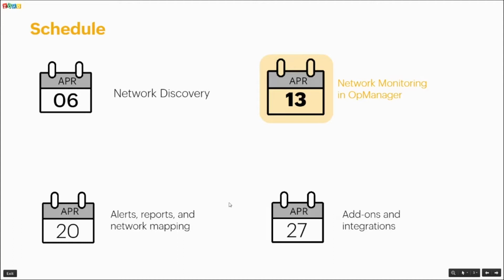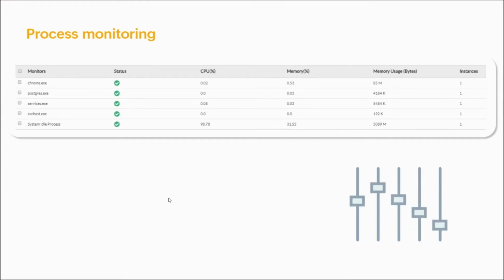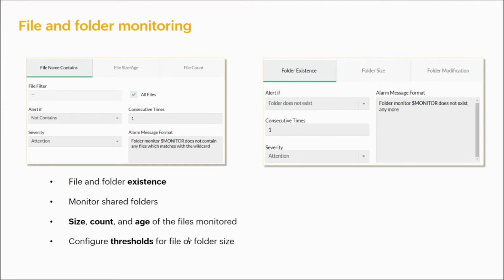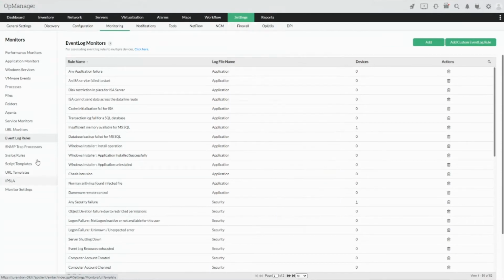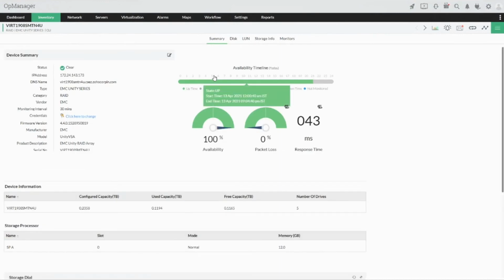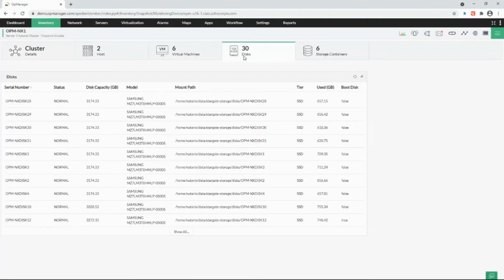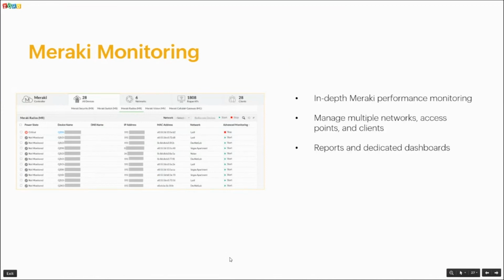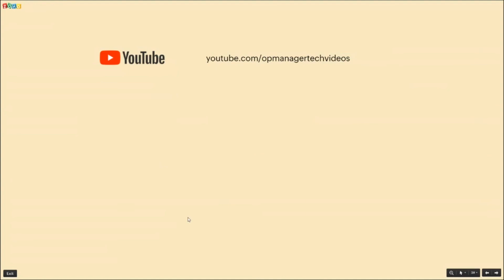2021 ManageEngine OpManager Training (Season #2) Part 2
Overcome network monitoring challenges like a pro! Identify performance bottlenecks with ManageEngine OpManager.
Topic: Network monitoring with OpManager